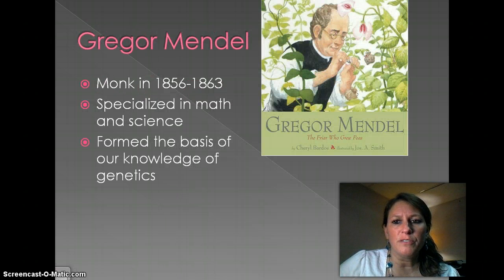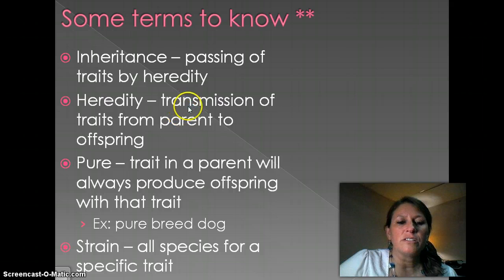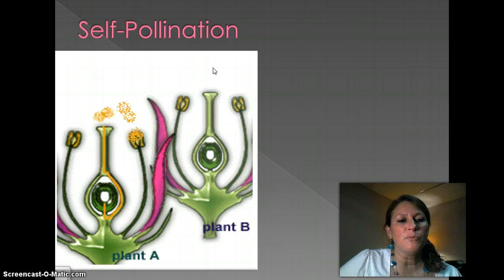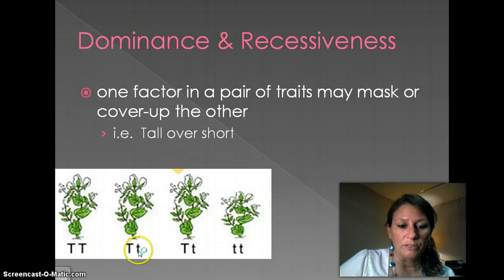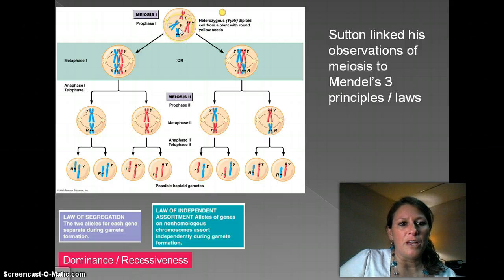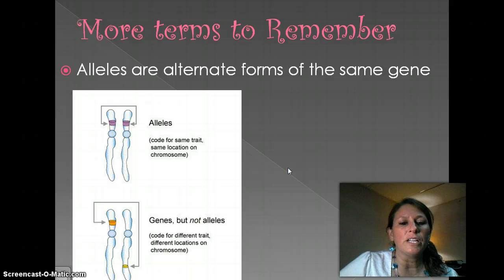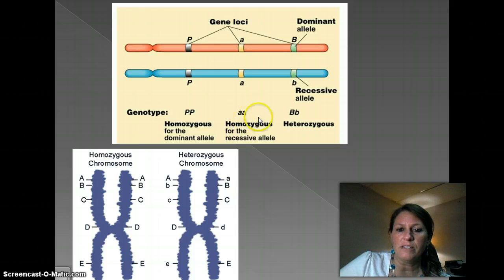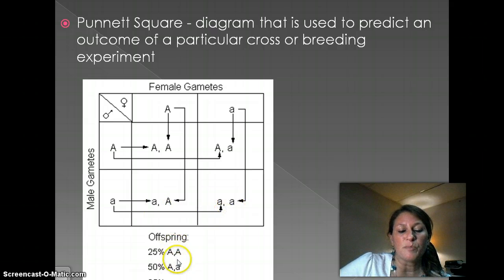Intro to Genetics